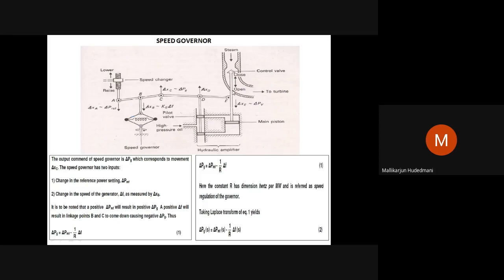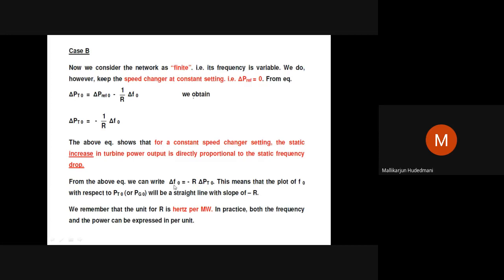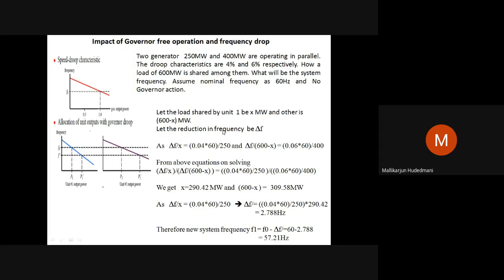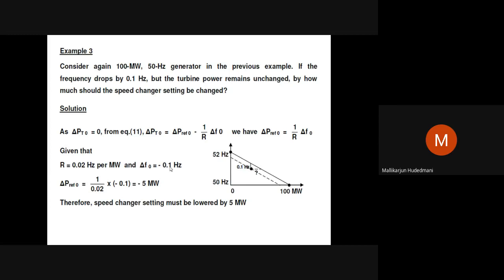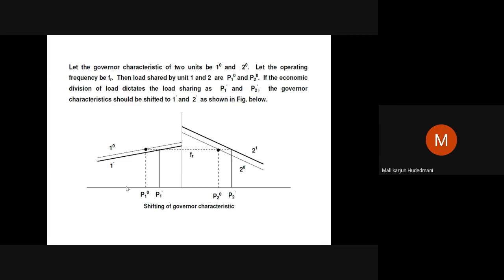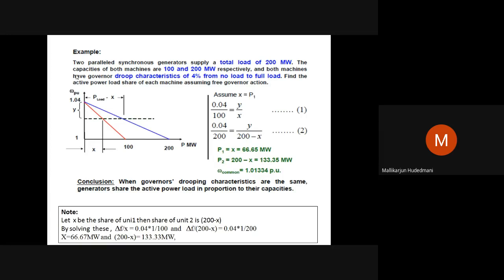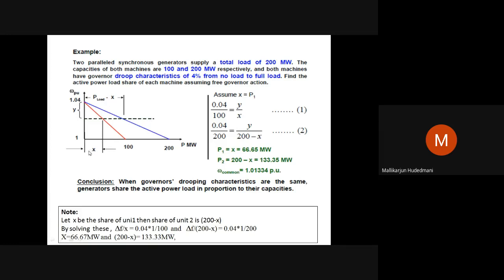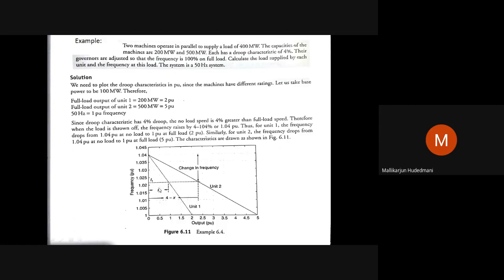PSOC-Mod2-9 Lecture Videos